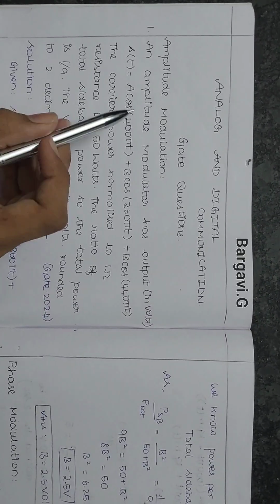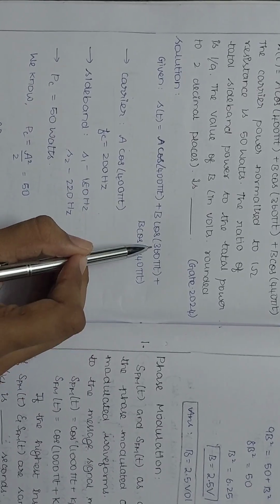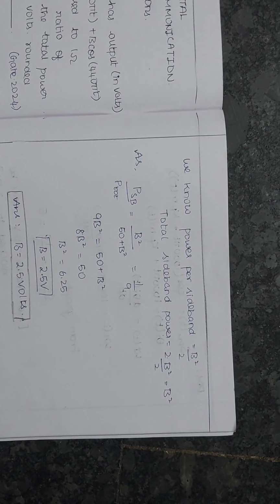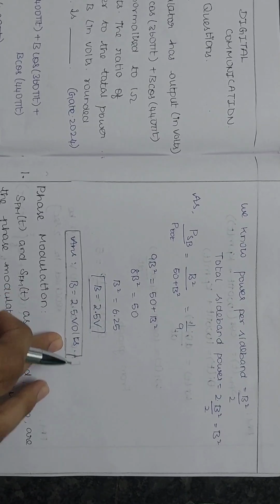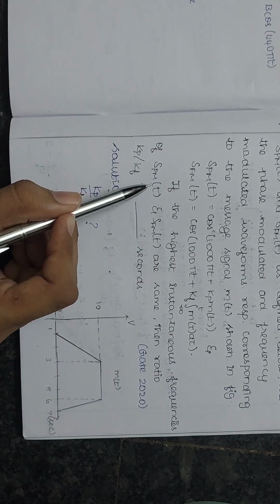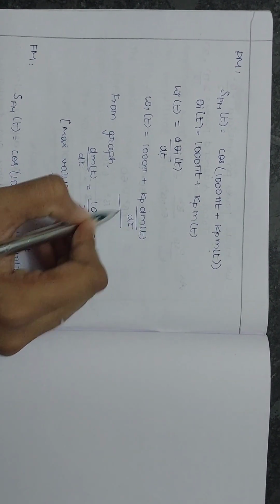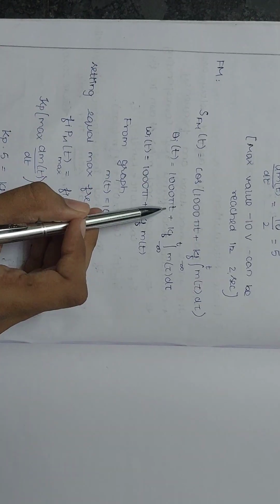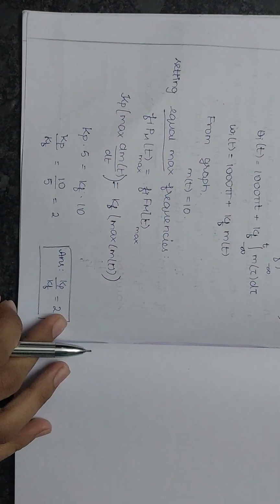ANALOG AND DIGITAL COMMUNICATION (AM and PM) Gate questions solved... By Bargavi.G